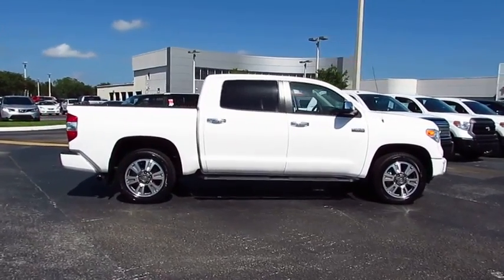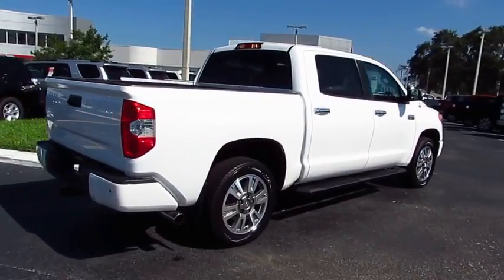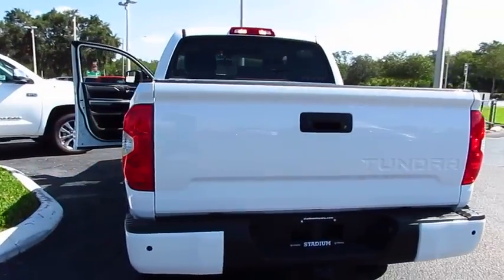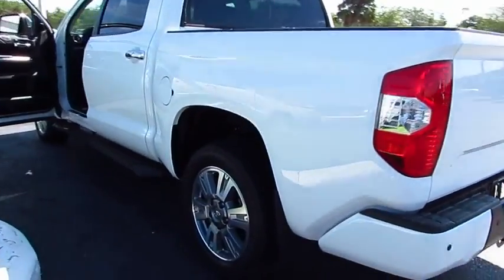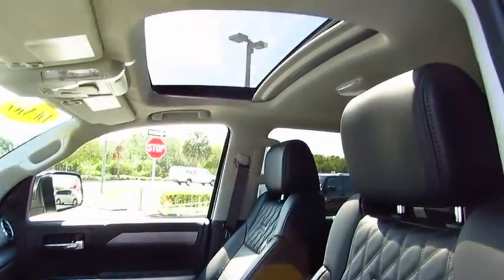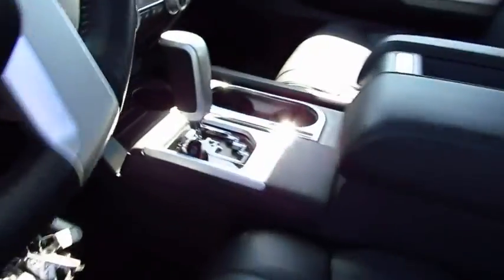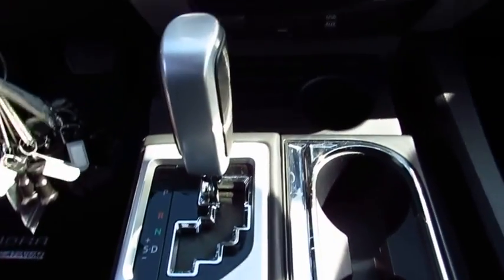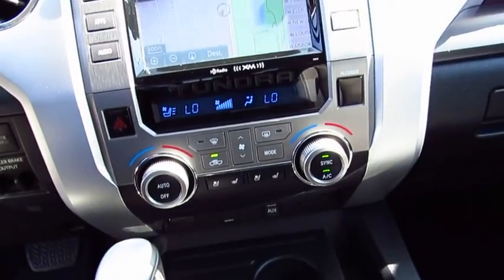2017 Toyota Tundra 2WD Live Video! Tampa, Wesley Chapel, Brandon, New Port Richey, FL Live 171283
Stadium Toyota
5088 N. Dale Mabry Highway

Get ready for a little extra attention in our 2017 Toyota Tundra Platinum CrewMax Rear Wheel Drive that looks exceptionally attractive in Super White! The 5.7 Liter V8 provides ultimate power with 401lb-ft of torque and 381hp that's managed with our smooth-shifting 6 Speed Automatic. Enjoy near 18mpg on the open road and brisk acceleration that may surprise you. It's no wonder our Tundra earned KBB's award for Best Resale Value for Full-Size Pickup Trucks!    Prominent alloy wheels, LED daytime running lights, and a distinct grille accent the formidable stance of our Platinum, making it impossible to ignore! As comfortable as it is capable, our Tundra cabin features heated/cooled perforated leather seats, a sunroof, dual-zone automatic climate control, a power sliding rear window, and practical buttons and knobs that are refreshingly easy to use. Maintain next-level connectivity while behind the wheel thanks to our Entune Premium JBL Audio with Integrated Navigation and App Suite. It includes a high resolution touch screen display, AM/FM/CD/MP3/WMA, USB, advanced voice recognition, Bluetooth, available satellite radio, an integrated back up camera, and more!    Tundra has received exemplary safety scores with advanced features of our Star Safety System including a multitude of airbags, vehicle stability control, smart stop technology, a blind spot monitor, anti-lock brakes, and trailer sway control. You deserve a truck that's a perfect partner for both the job site and date night! Get behind the wheel of this Tundra today!